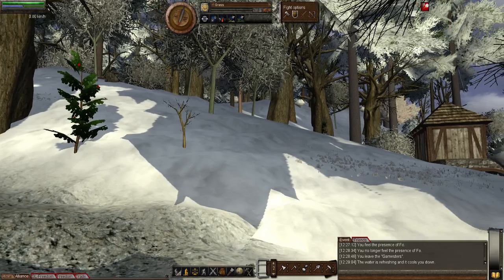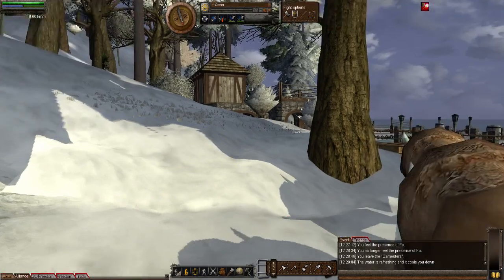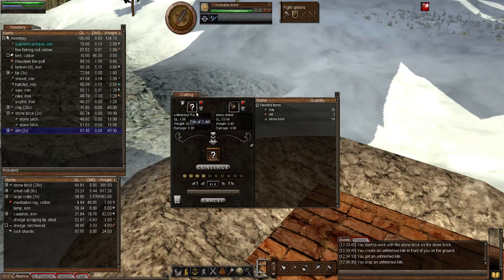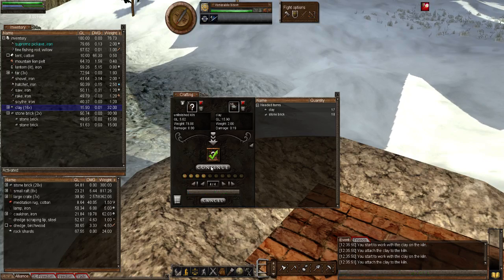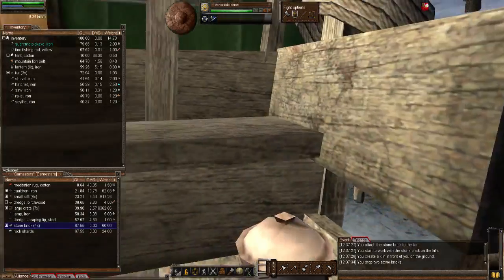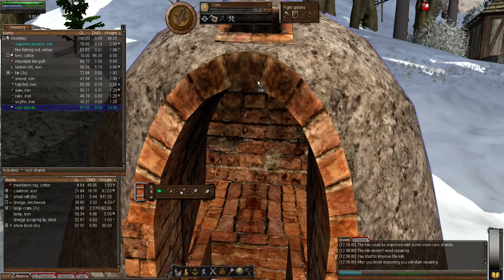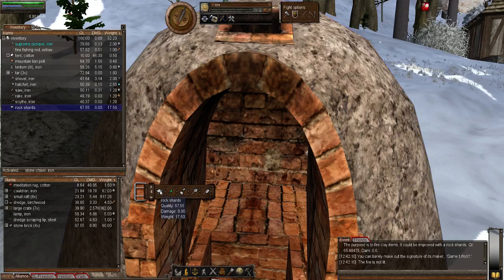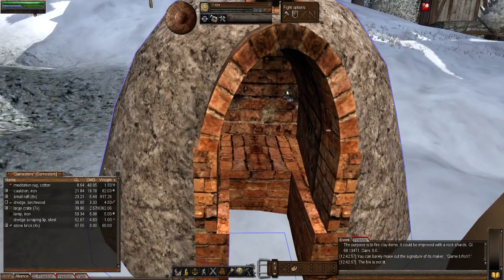Wurm Unlimited - Tutorial - Episode 121 - Building a Kiln!!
Welcome to "Episode 121" of my "Wurm unlimited" "Tutorial" series. In this episode, I build a "Kiln", then I do a bit of improving. I hope you enjoy this episode as much as I enjoyed making it for you. :o)